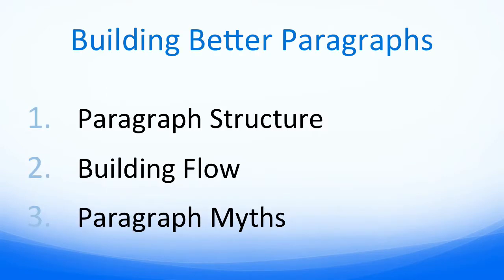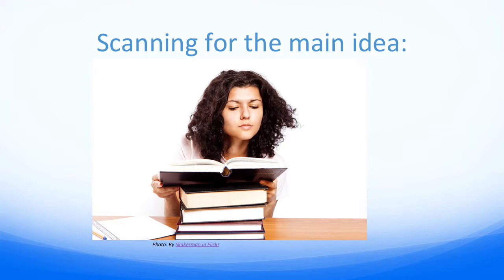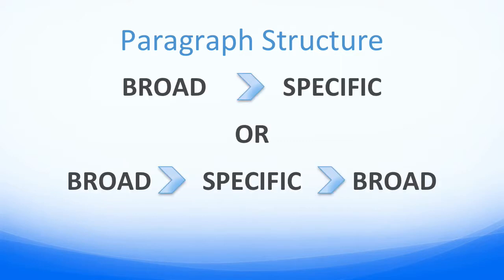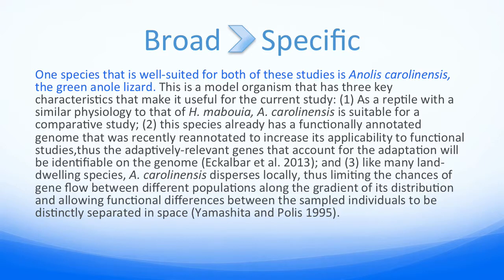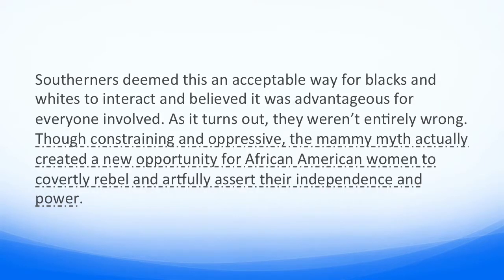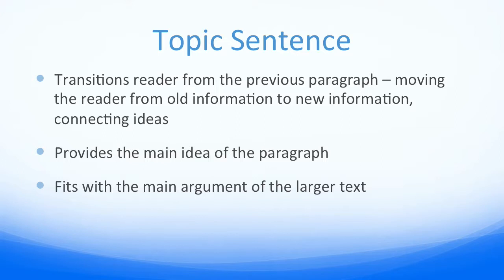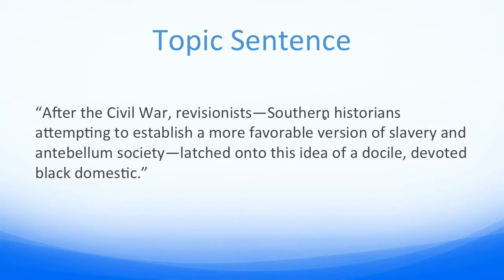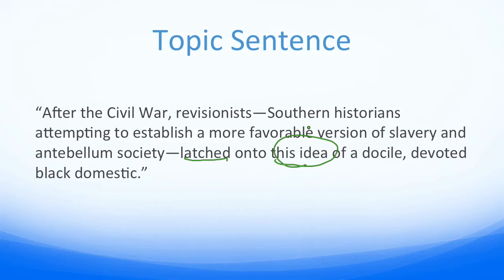DukeWrites Suite ~ Paragraphs part 1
In this DukeWrites Enrichment Suite video, you'll learn about paragraph structure and topic sentences. Created by the Thompson Writing Program at Duke University (2017).